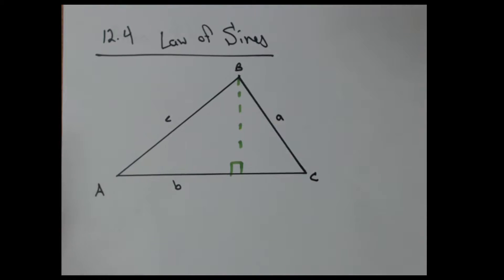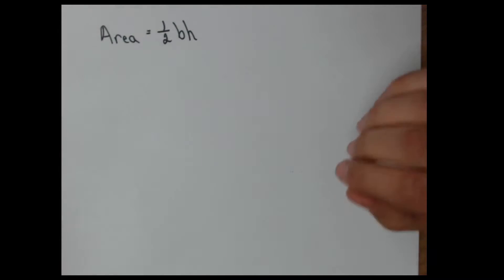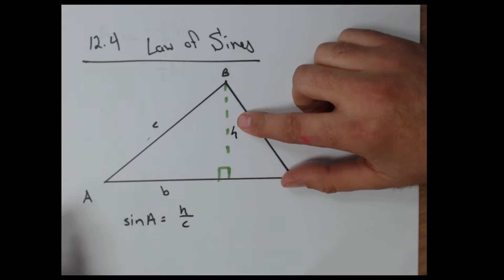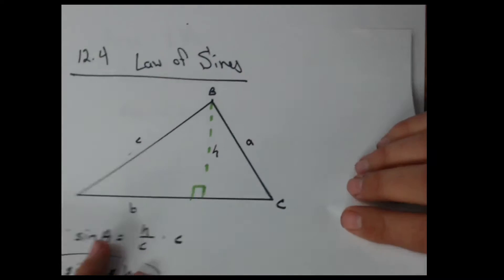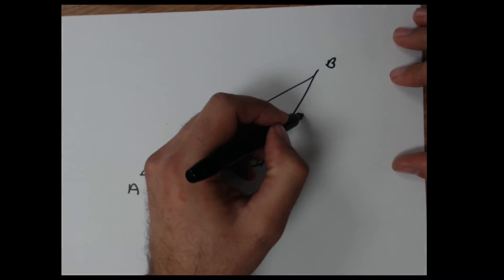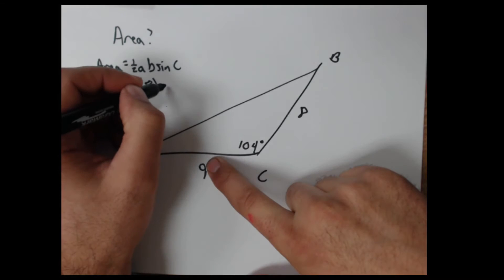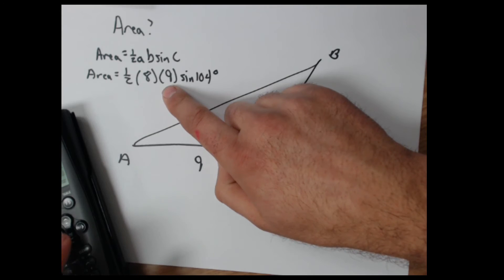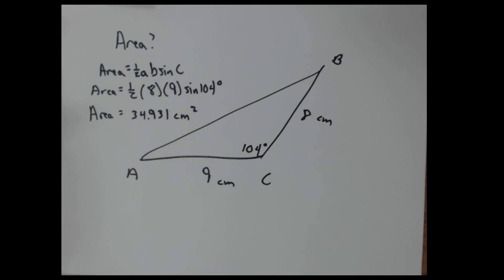Finding Area Using Law of Sines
In this video I show how to derive the formula for area of a triangle when you don't have the height.  This is part of the Law of Sines and I then do an example of how to find the area of a triangle using the formula.

If you have any questions please let me know down in the comments!